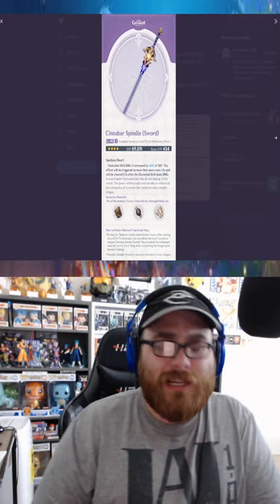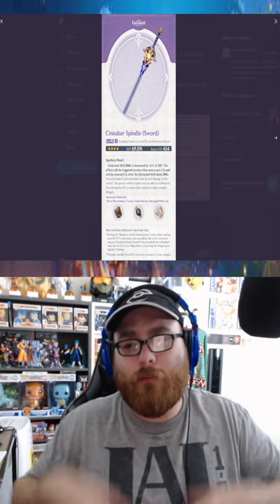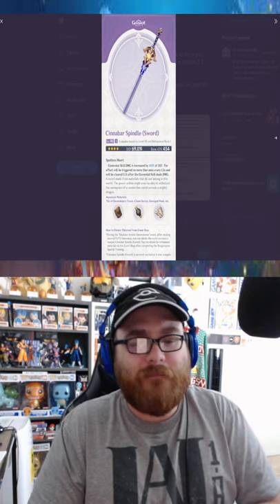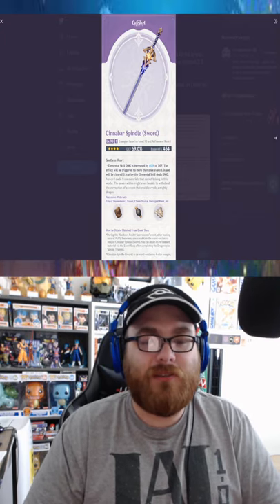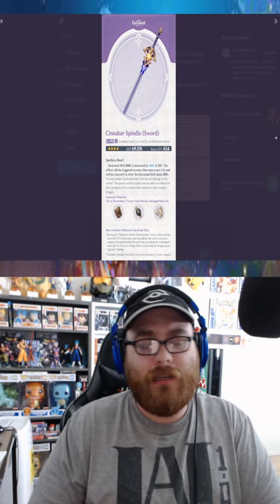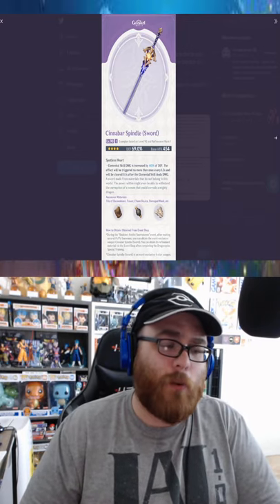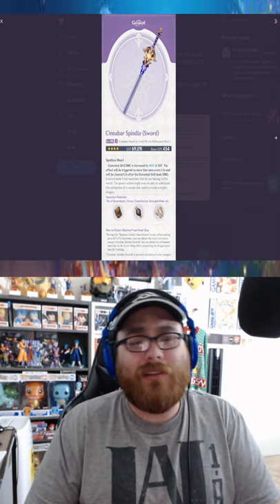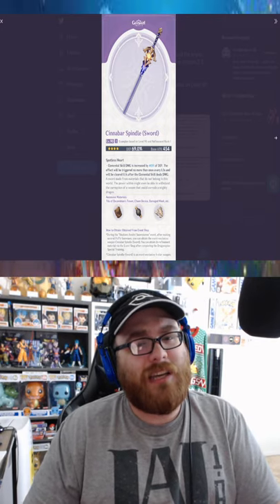New Best Weapon for Albedo! Cinnabar Spindle!